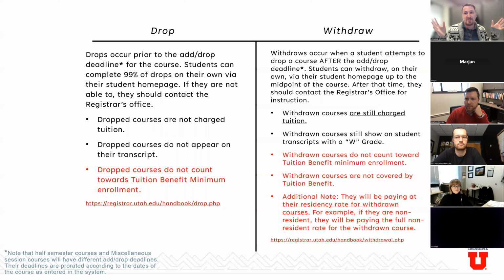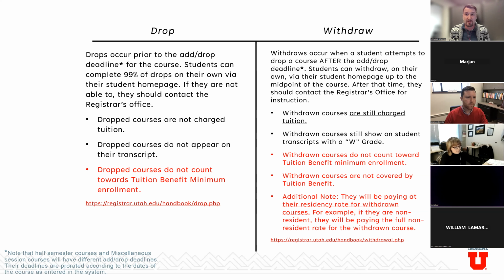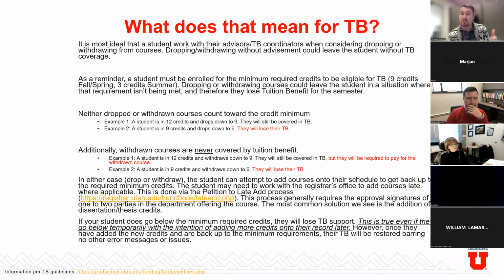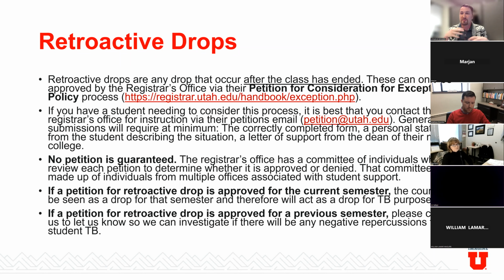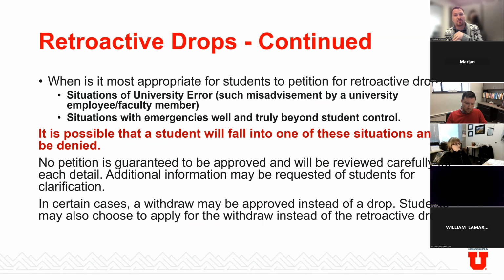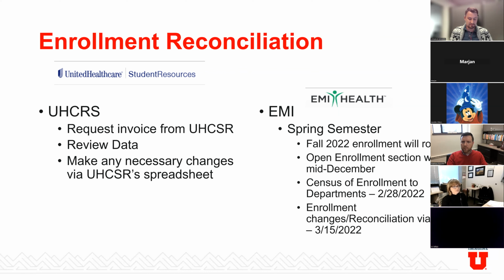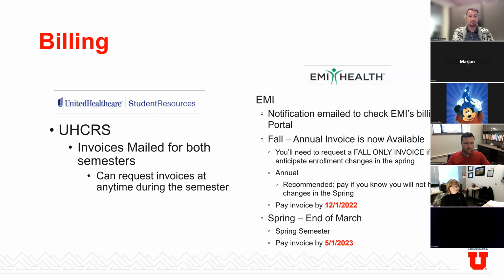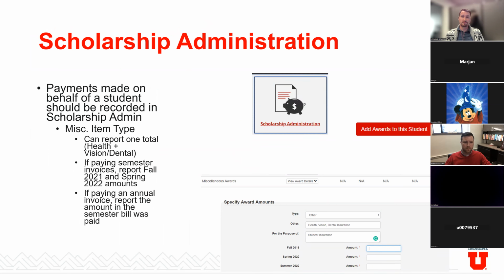Coordinator Town Hall – November 29th, 2022